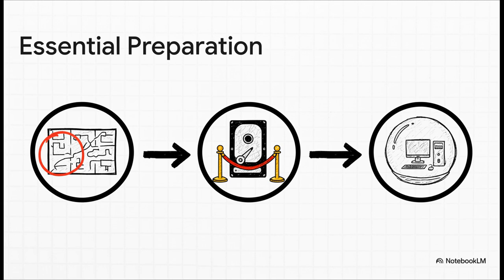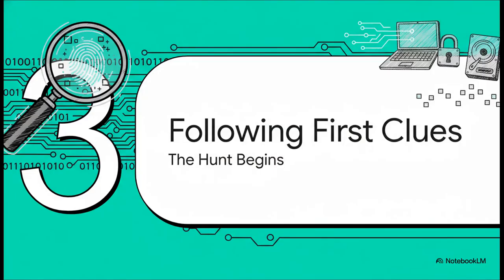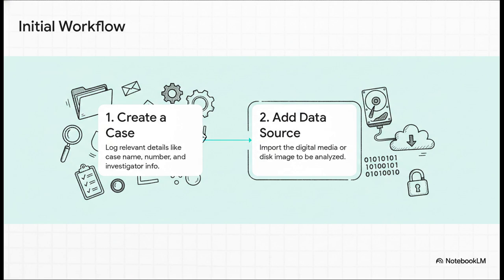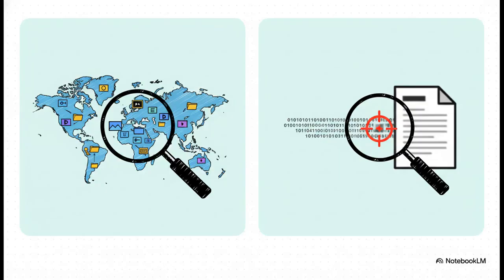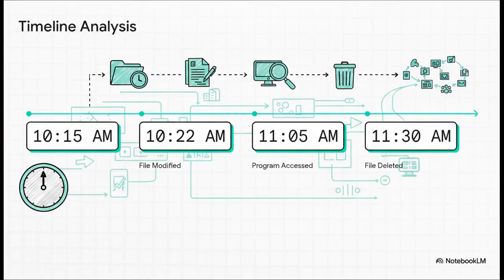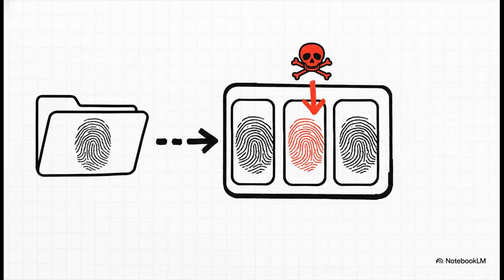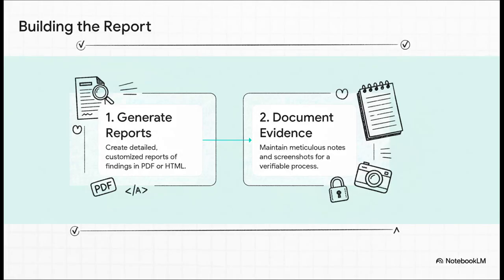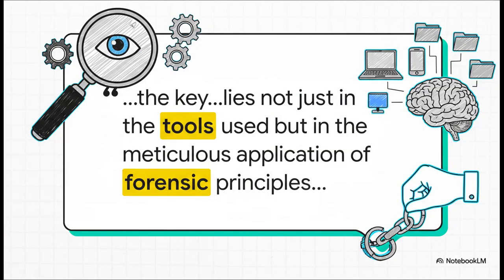Using Autopsy for Cybercrime Investigations | Complete Practical Workflow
Want to see how real cybercrime investigations are conducted?

This video walks through a full digital forensic workflow using Autopsy — from disk imaging and evidence acquisition to artifact analysis and final reporting. You’ll learn how investigators structure cases, preserve evidence integrity, and extract actionable insights from digital devices.

We break down professional investigation techniques in a clear, step-by-step format, making it ideal for cybersecurity students, ethical hackers, and aspiring forensic analysts.

If you’re learning cyber forensics or preparing for real-world investigations, this practical guide will give you a strong foundation.